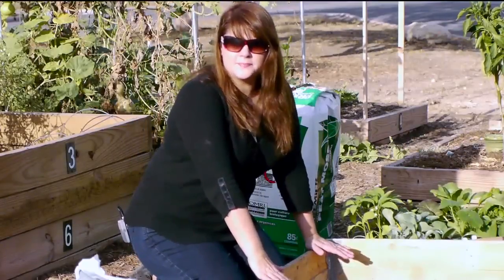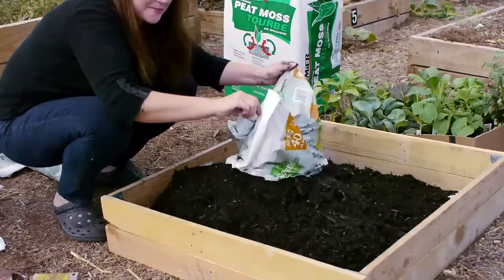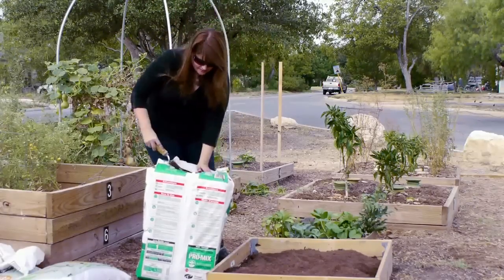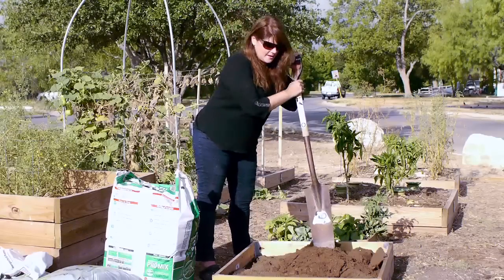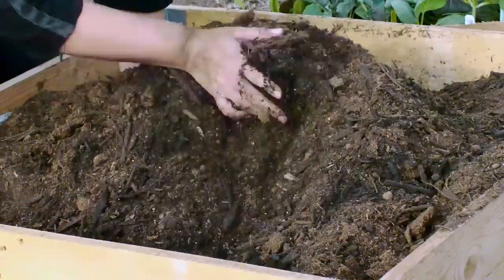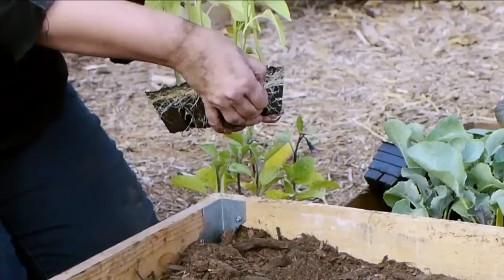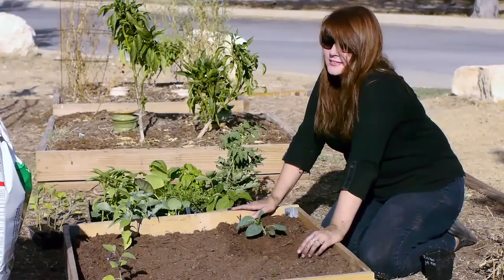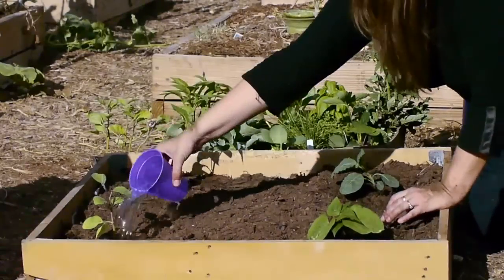How Do I Start a Small Vegetable Garden in Texas?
How Do I Start a Small Vegetable Garden in Texas?. Part of the series: From Garden to Table. Starting a small vegetable garden is a great activity to undergo in the fall. Start a small vegetable garden in the fall with help from a social entrepreneur in this free video clip.